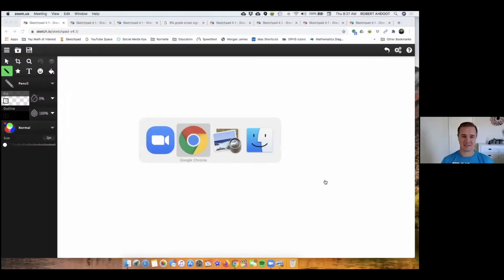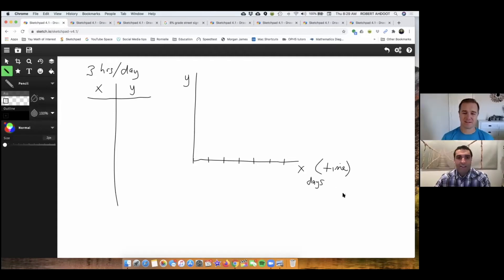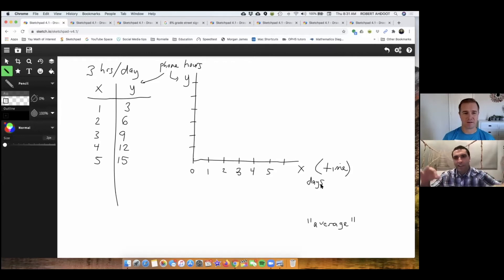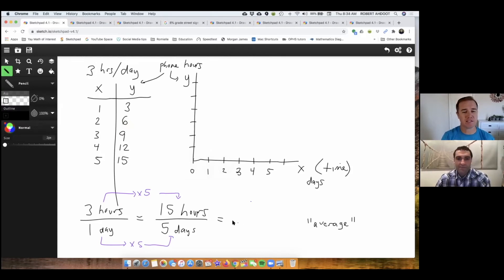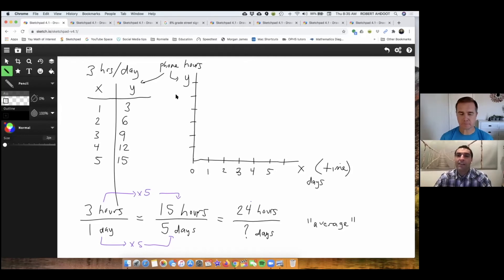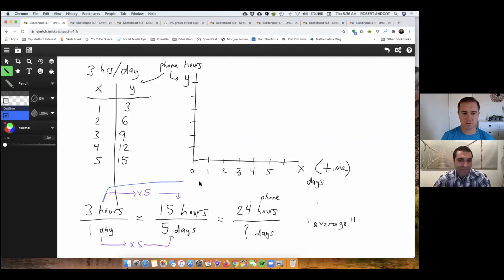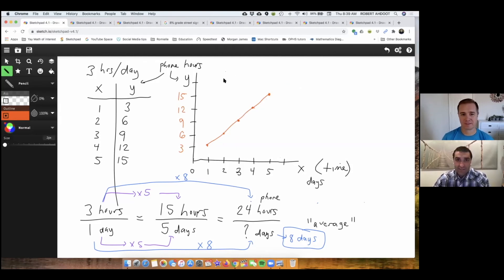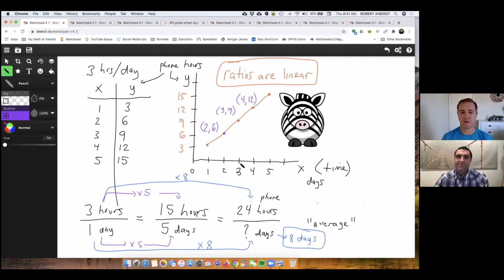Ratios & Proportions: Algebra I Video Lesson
In lesson #1 of the Smart Space: Algebra I video series, you will learn about ratios and proportions and how they apply to real life, specifically in relation to our screen time. You’ll learn how to create equations that model data, then graph it all.

Take the quiz after watching the video to see how well you learned this concept.
Robert Ahdoot is a math educator and founder of YayMath.org, a free online collection of math video lessons, filmed LIVE in Robert's classroom, featuring authentic student interaction, that's both fun and emotionally connective. It has given life to now iconic, full costume math characters, like the "MathemaGyptian" and "MathemaChicken."

Yay Math's online proliferation has provided Robert the opportunity to give multiple TEDx talks on conquering math anxiety, speak at schools about how to permanently achieve inspired learning, create comprehensive online courses for teachers and homeschool families to use, and pen his debut book, "One-on-One 101: The Art of Inspired and Effective Individual Instruction." It's the complete guide to connecting to kids, and it has been adopted by multiple school administrations as a blueprint for cultivating transcendent student-teacher learning relationships.